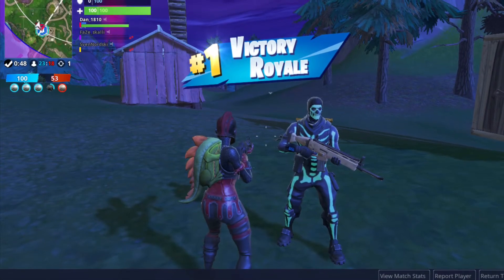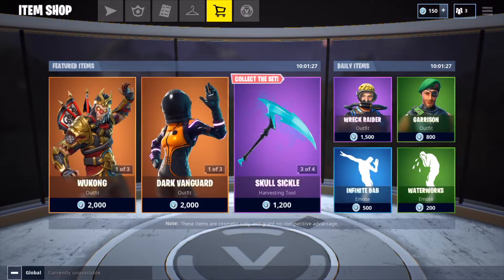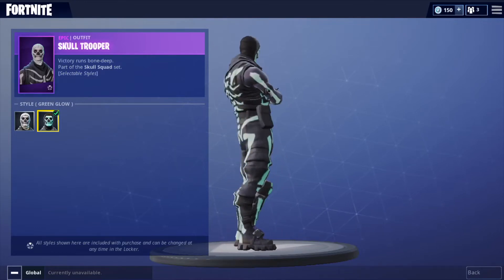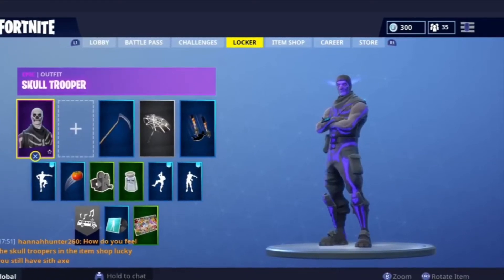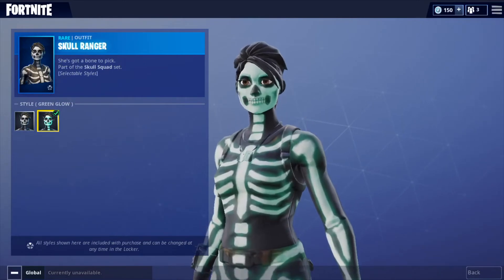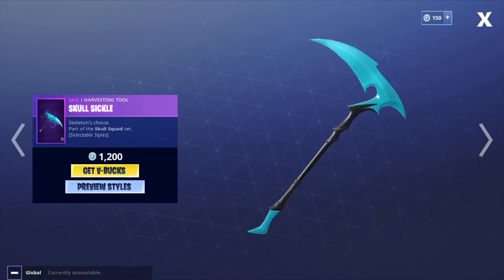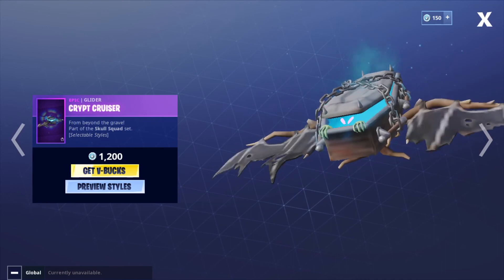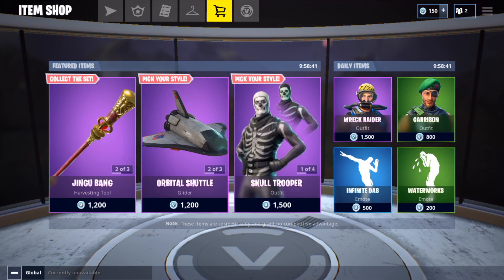NEW FORTNITE SKULL SKINS IN SHOP?!